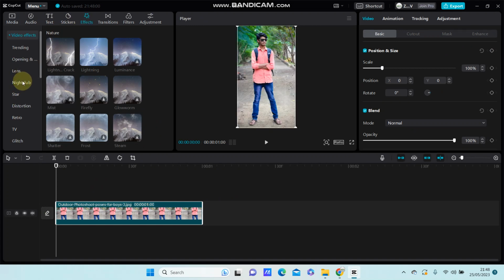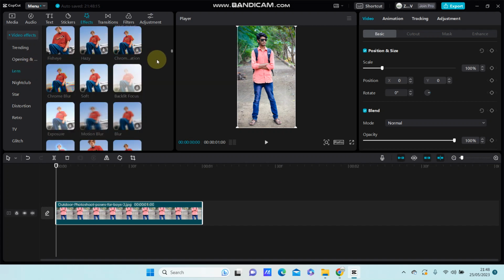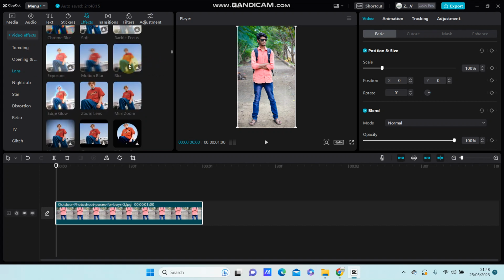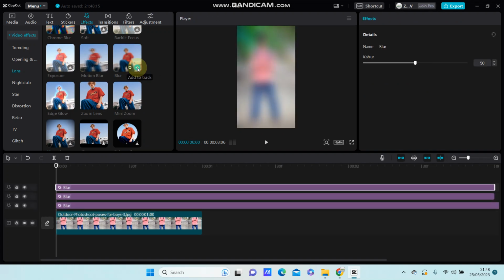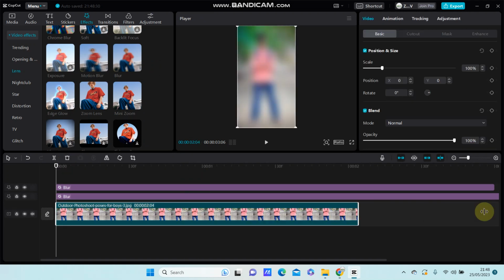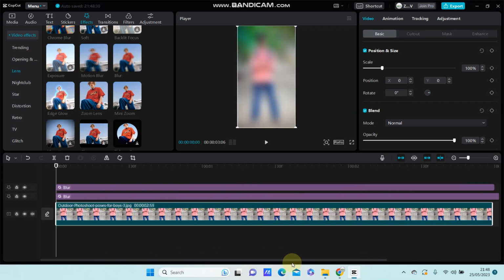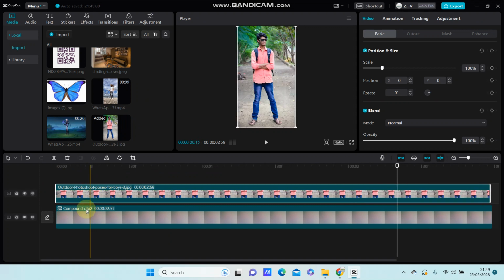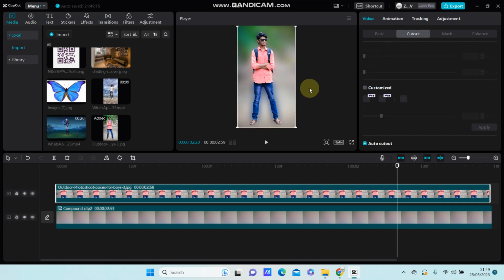[Want to Make Your Video Background Blurry?] Follow This Simple Capcut Tutorial!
Want to Blur Background of Your Video in CapCut PC? Here's how you can do that.